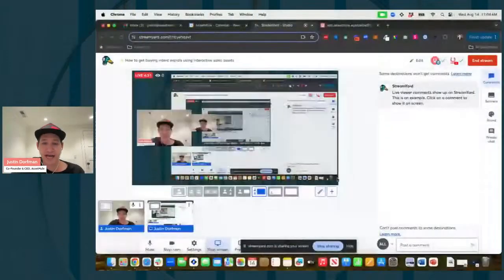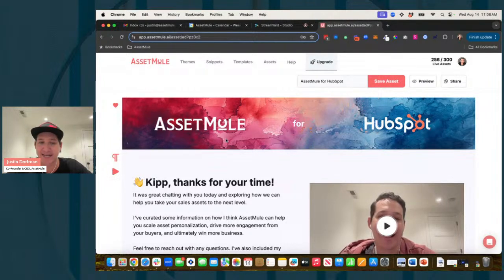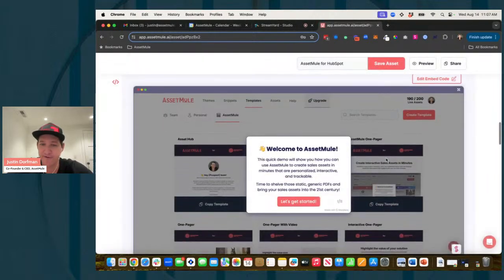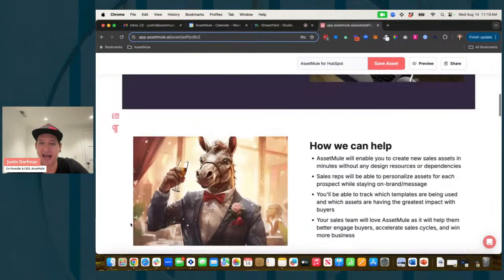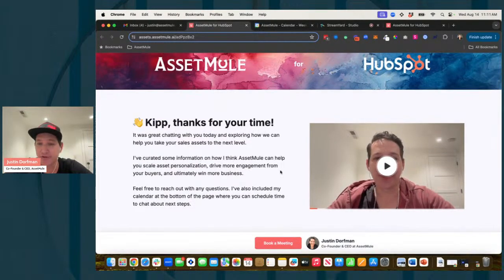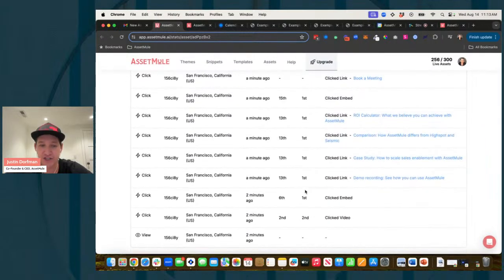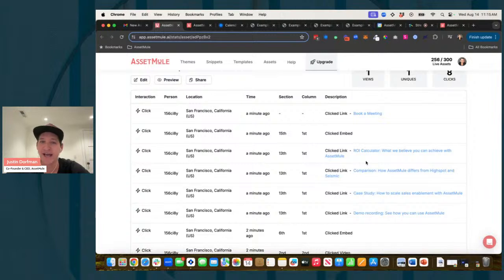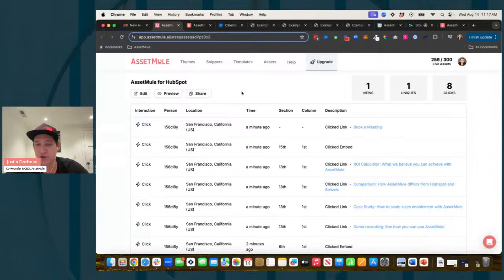⚡️ How to get buying intent signals using interactive sales assets